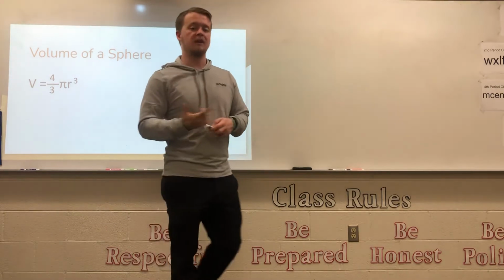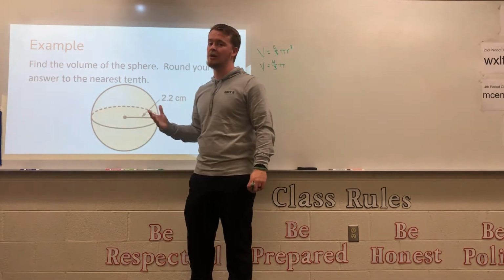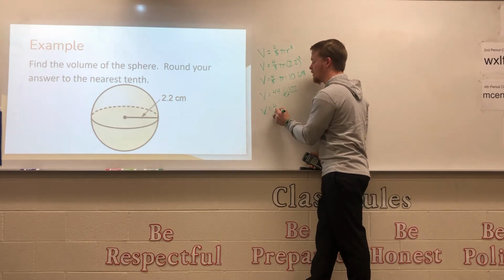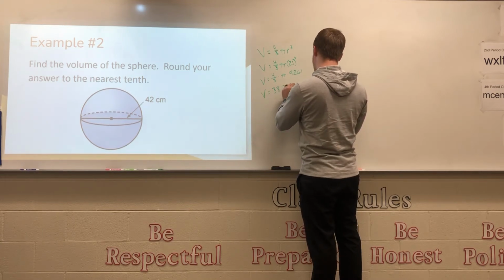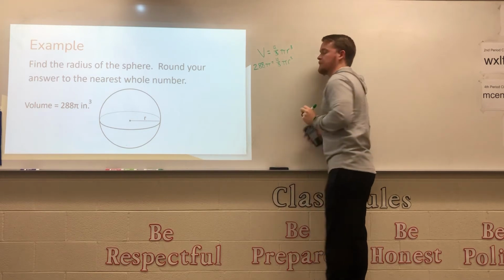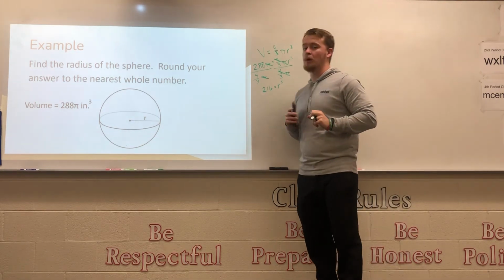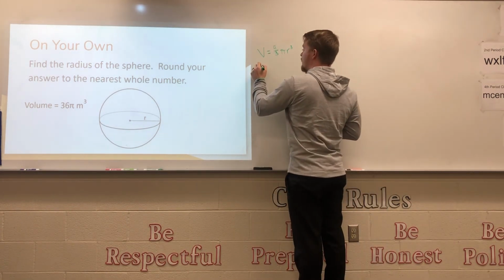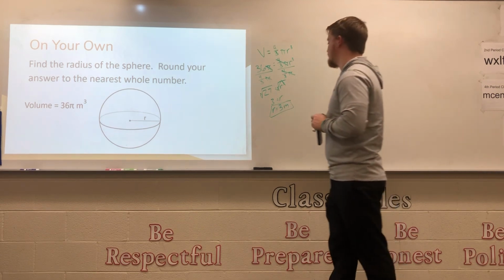Volume of Spheres Part 1 (8.3)